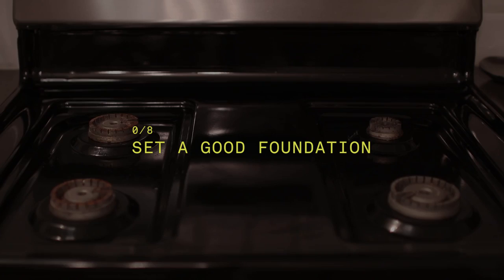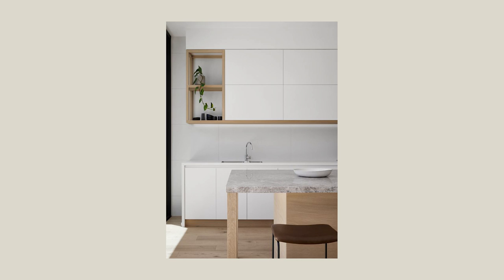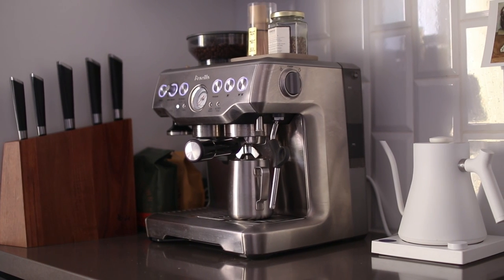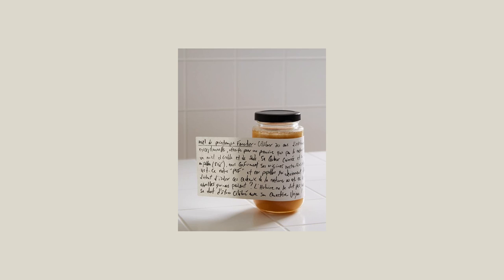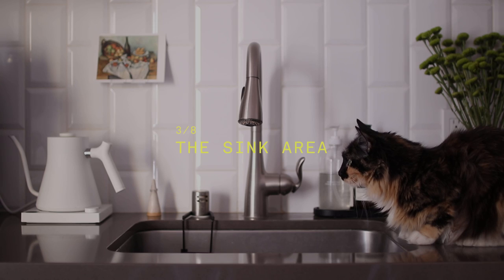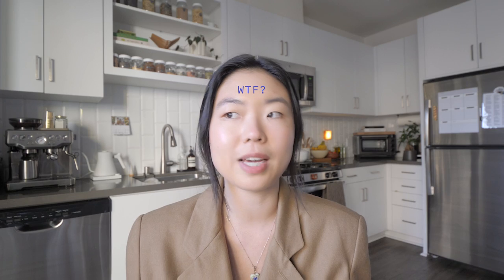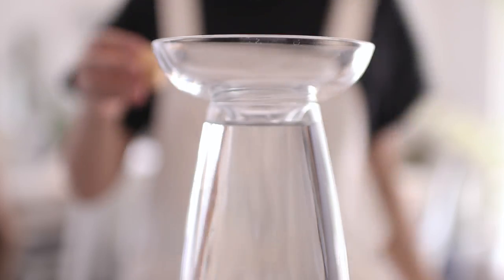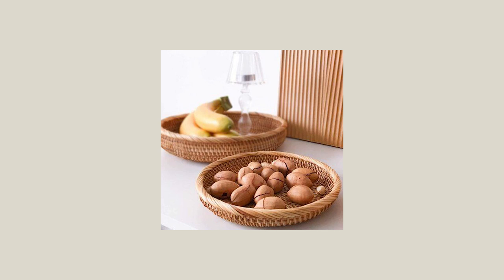🍐 how to→easy, renter friendly ideas to style your kitchen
here's how to style your dream kitchen-how to make it look pretty without sacrificing practicality. hope you find these tips + ideas helpful! ✨

THINGS MENTIONED

☕️espresso machine

📱acrylic phone wall mount

⚪️mason jar lids

🥃olive oil + vinegar bottles

🧂salt + pepper grinders

👣kitchen comfort mat

💡motion sense lighting

canvas overalls
levi's dad jeans